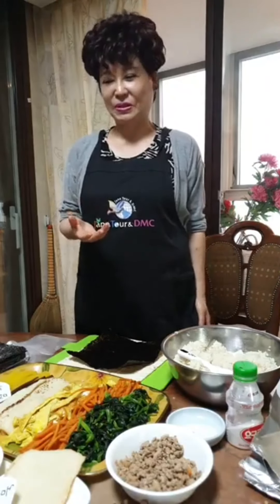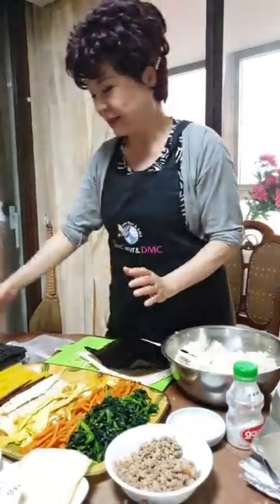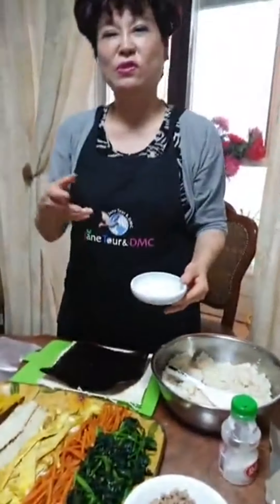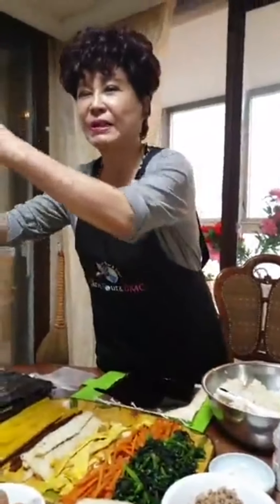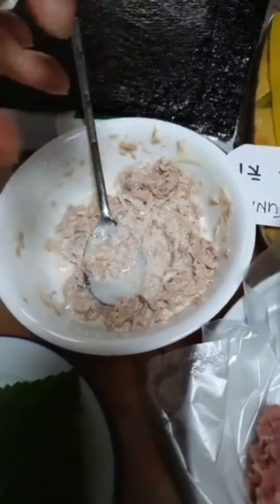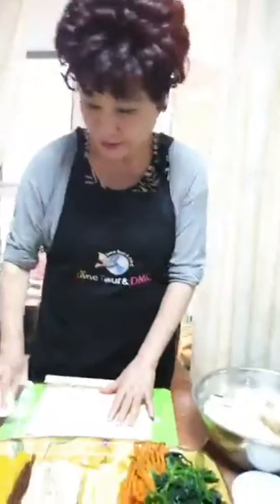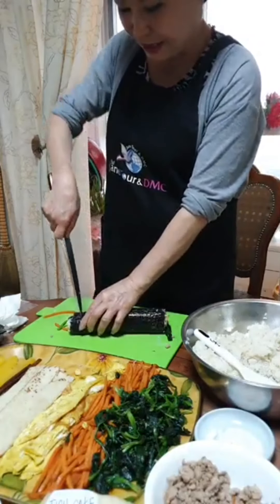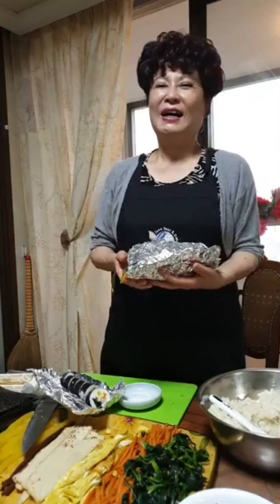Cooking with mama Jane: Kimbap (김밥)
Kimbap  is a popular Korean dish made from cooked rice and ingredients such as vegetables, fish and meats that are rolled in gim - dried sheets of seaweed and served in bite-sized slices. The term kimbap - 김밥 - translates directly to "seaweed and rice."
Enjoy our cooking classes with Mama Jane!